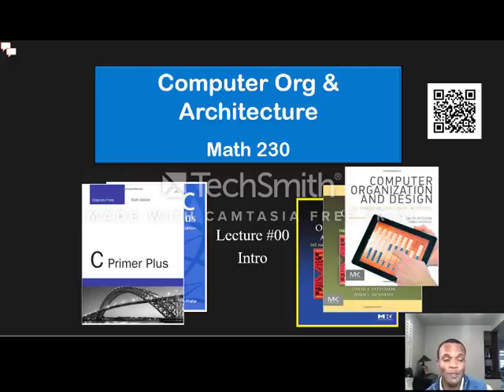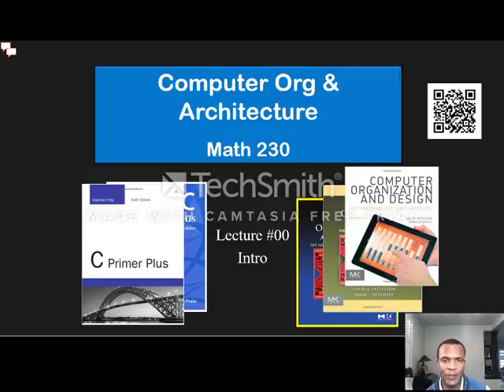Intro to COA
Introduction to the course, Computer Organization and Architecture, taught at Southwestern College.  This is a short, nontechnical overview of the course's content. It describes the course's journey from C to MIPS Assembly Language, which is further broken down into numbers we call machine language.  These numbers that represent instructions can be broken down further into 1's and 0's.   Once we have an instruction in 1's and 0's, we learn how that instruction can be used to control hardware.